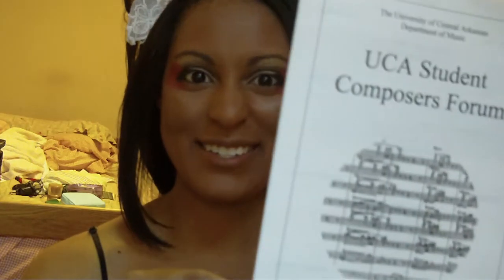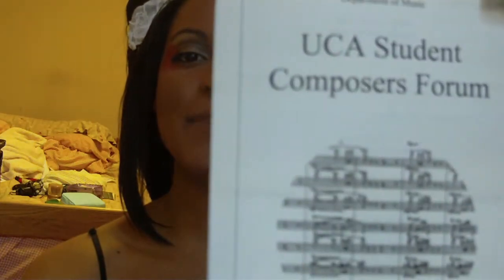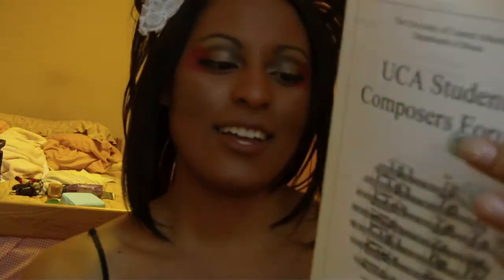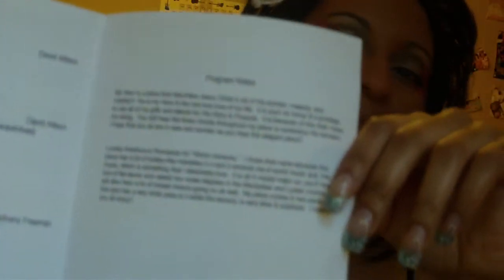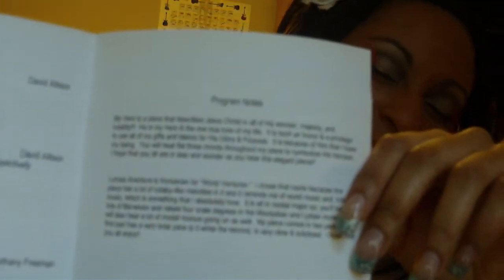Bethany Freeman: Composer Forum Discussion Part 2 ((Spring 2010: vlog # 1))